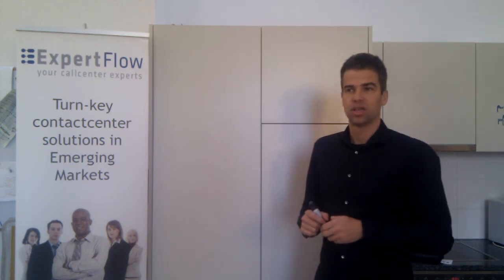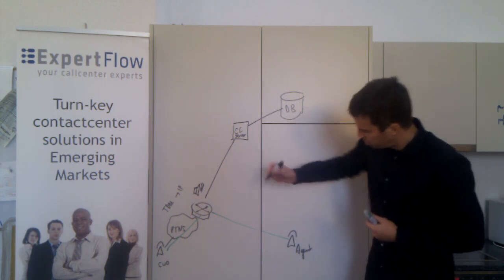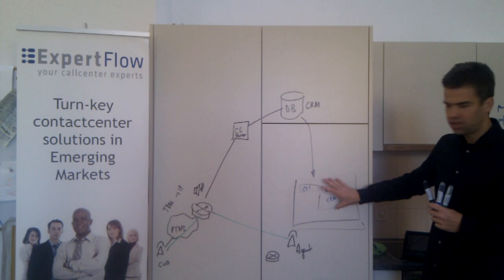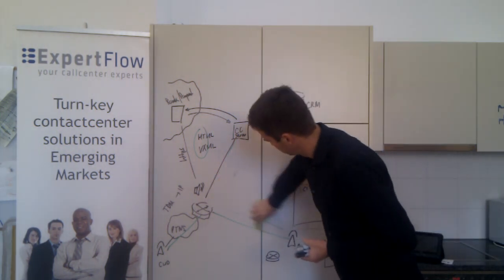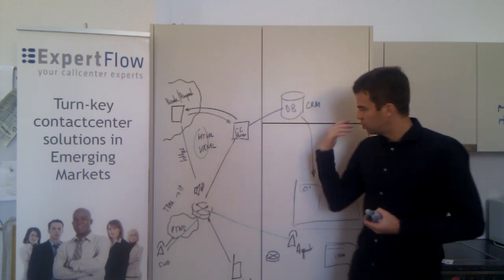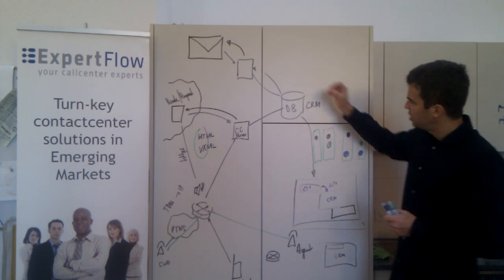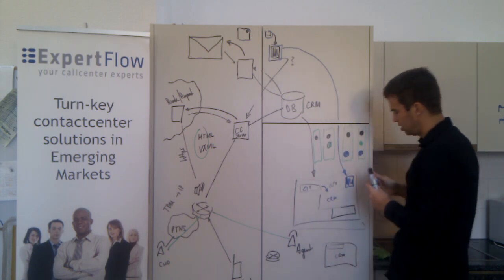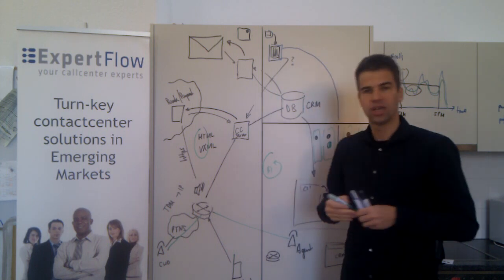Contact Center Technology Overview by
Expertflow tutorial about contact center technologies, covering IPT, VXML, Skill based routing, screen popup, CTI, RM integration Email routing, WWW collaboration and workforce management.

Expertflow provides a white-labelled cloud contact center solution to partners as well as CRM connectors and a chat/ chatbot solution for Cisco Callcenters